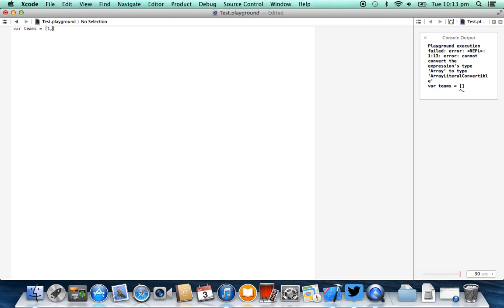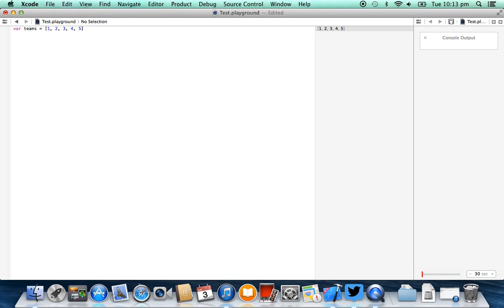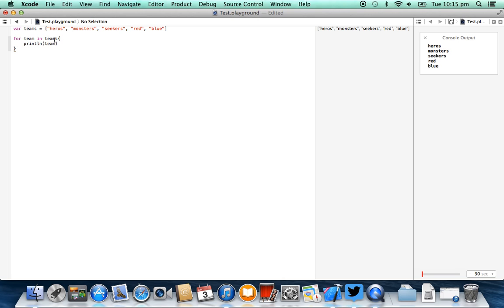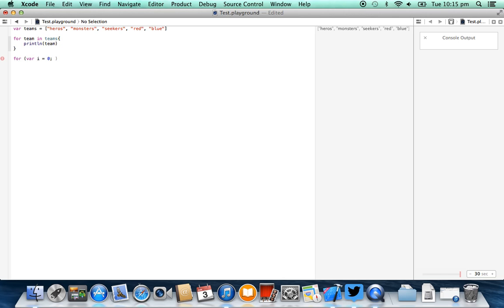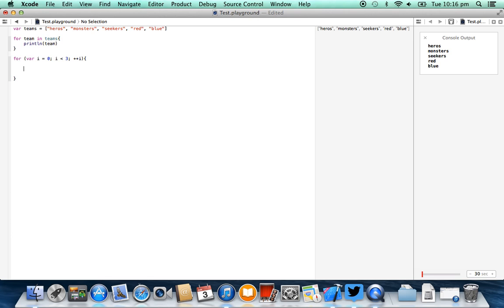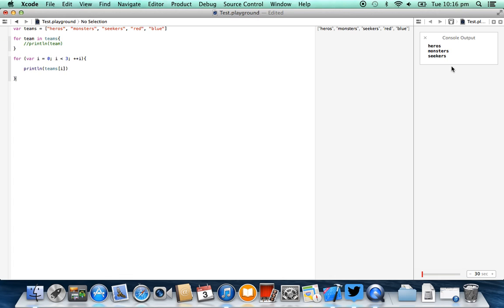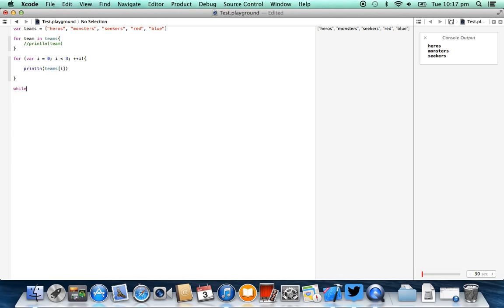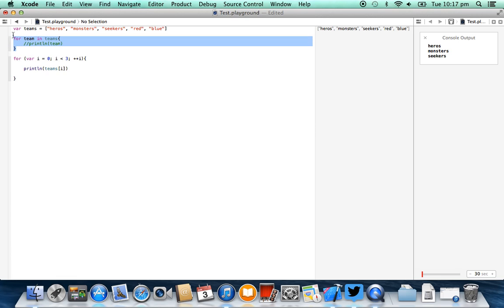Introduction to SWIFT - 02 Arrays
Interested in learning Apple's new SWIFT Programming language? I'm going to take you through the basics.

Swift Tutorial
IOS App Tutorial
Objective C
Apple Development
XCode